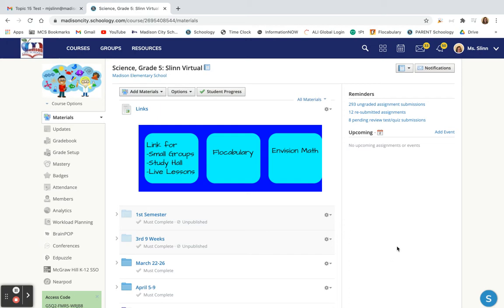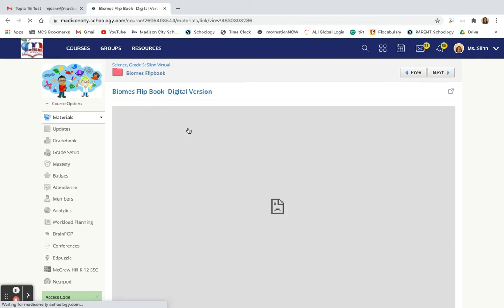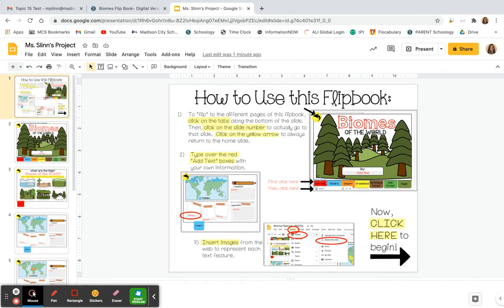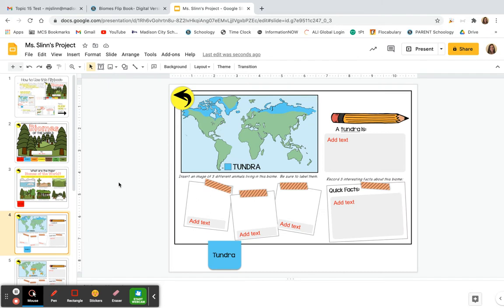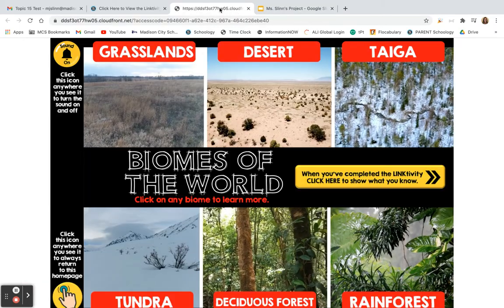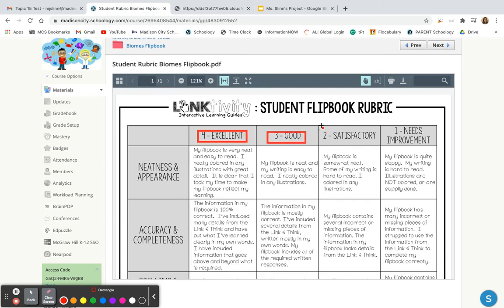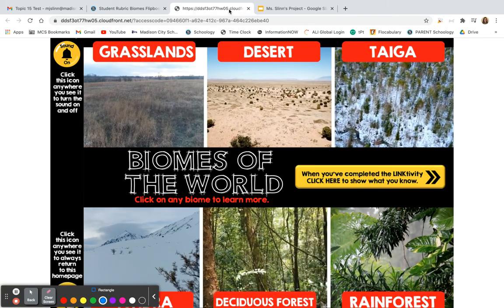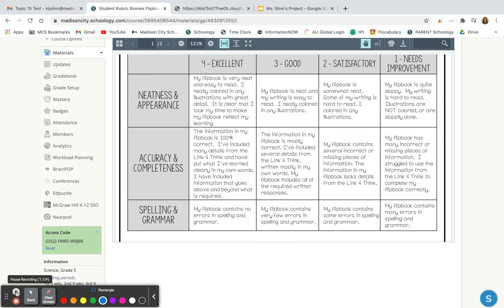Introduction to Flipbook and Rubric